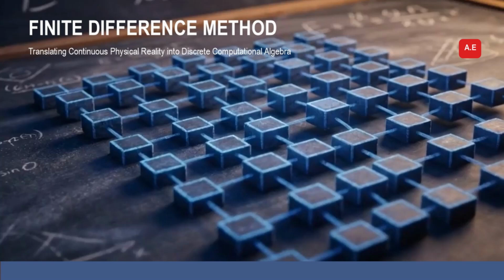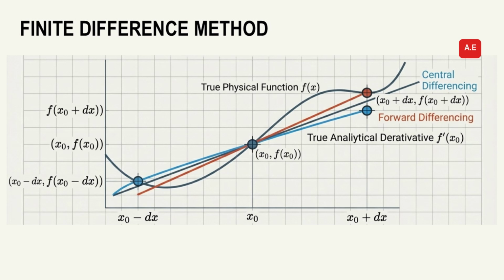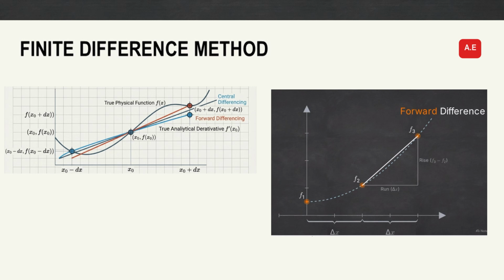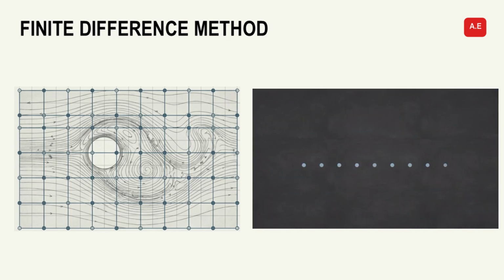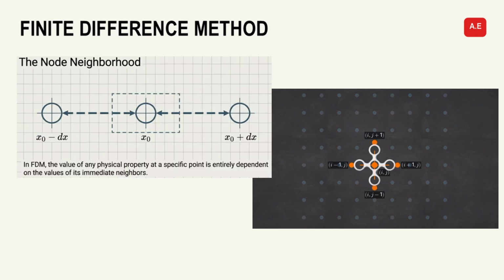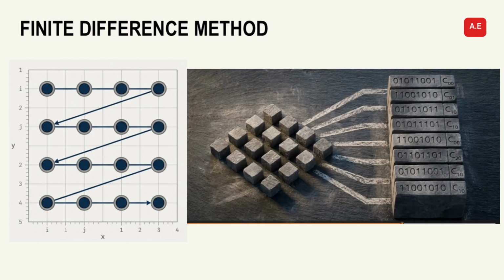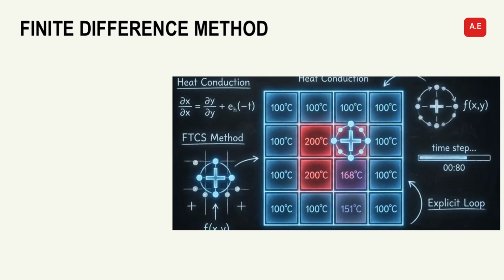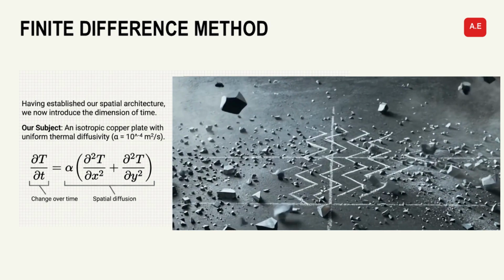Finite Difference Method